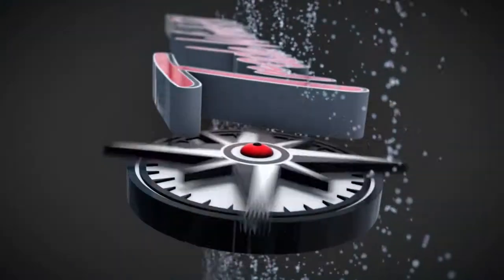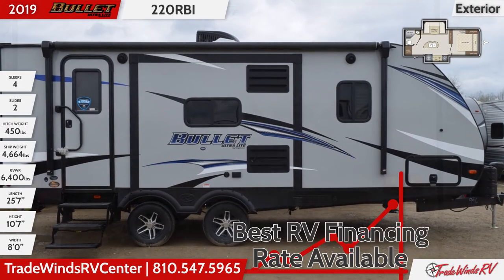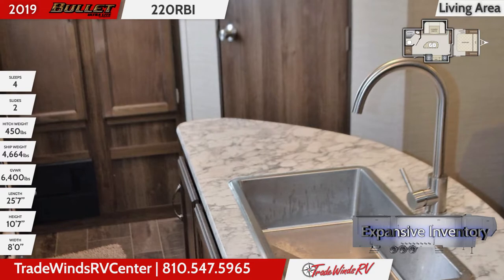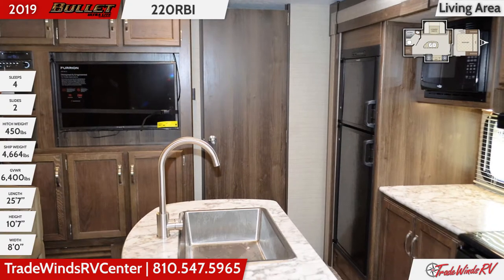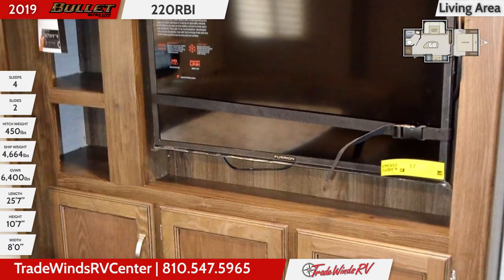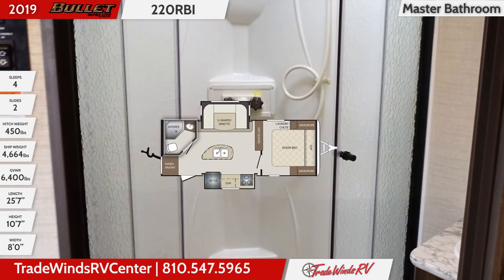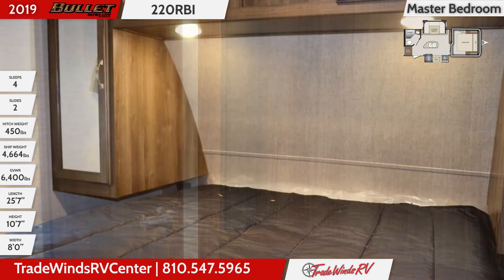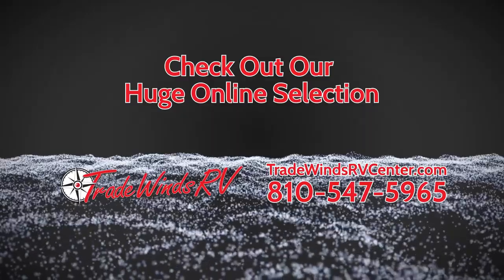2019 Keystone Bullet 220RBI Travel Trailer RV For Sale Tradewinds RV Center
You’re on target for RV fun in this 2019 Bullet 220RBI travel trailer from Tradewinds RV Center!

This 25 foot, 7 inch travel trailer sports an aerodynamic front cap with a galvanized steel rock guard and has 2 slideouts. The sidewalls are made with laminated fiberglass.

Inside, you’ll find hardwood cabinetry with solid wood doors above and below, and the kitchen area has an island with a seamless, laminate countertop that holds a stainless steel sink and high rise, single-handle faucet. There’s a 6 cubic foot double-door refrigerator for food storage as well as a recessed, 3 burner cooktop range and oven. The range comes with a flush mount, bi-fold, glass cover that closes to provide additional counter space for food prep. An overhead microwave offers more cooking options while the adjacent cupboard means extra storage space for kitchen staples. The kitchen island not only offers space for doing dishes and food prep, there are also storage cabinets underneath.

The nearby entertainment center holds a 42 inch LED TV, while the U-shaped dinette converts to a double bed for additional sleeping space.

In the master bath, there’s a radius shower with a glass door enclosure, as well as a solid wood vanity and laminate countertop, a white sink, and a double handle faucet. The wall mounted solid wood medicine cabinet is complete with a mirrored door. In addition, the shower comes with a detachable, hand-held sprayer and molded seating.

The master bedroom includes a queen bed with an upgraded foam mattress and underbed storage. There are dual 110 volt outlets and the hardwood entertainment center can hold a flat screen TV. You’ll also find twin, wall-mounted wardrobes with mirrored doors for hanging clothes and an overhead storage compartment with under mounted LED reading lights.

Go to TradeWindsRVCenter.com to shop the nation’s largest selection of motorized and towable RVs at the lowest prices around! Or give us a call at to talk directly with one of our friendly, experienced sales people who work hard to find our customers the right RVs at the right prices! Shop TradeWinds today!